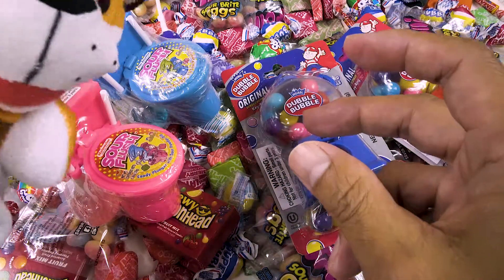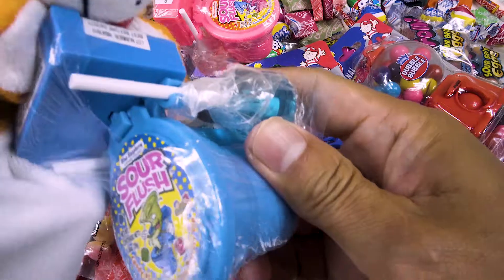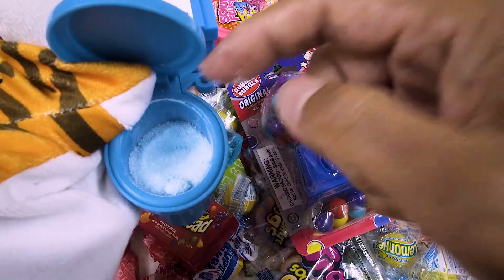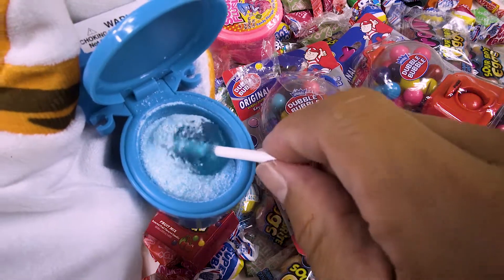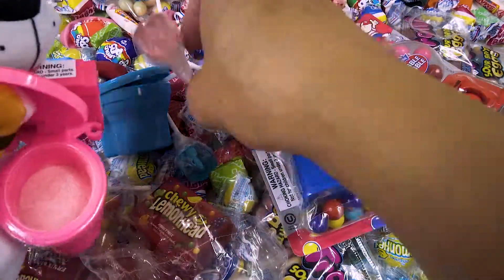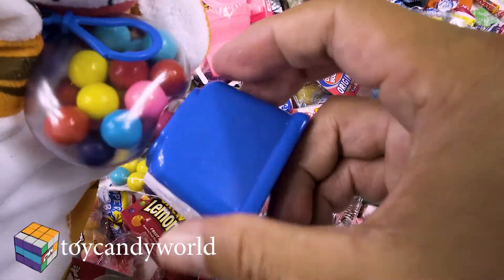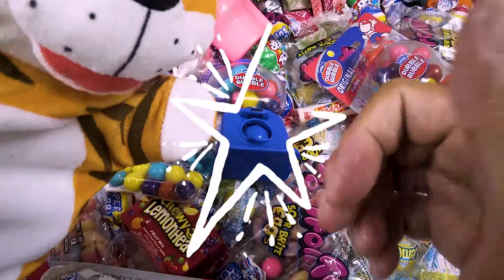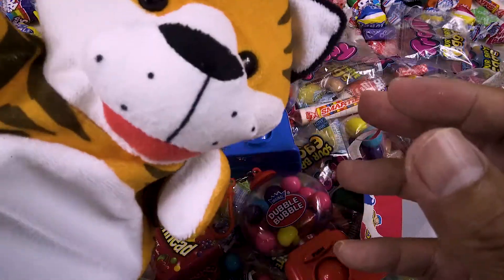Sour flush toilet candy and mini gumball machine - lot of fun and surprises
Opening sour flush candy and mini gumball bubble gum machine.  Lots of fun and surprises.  Candy taste so good.